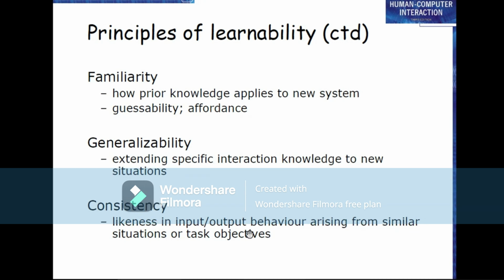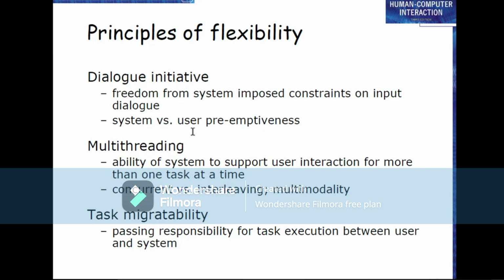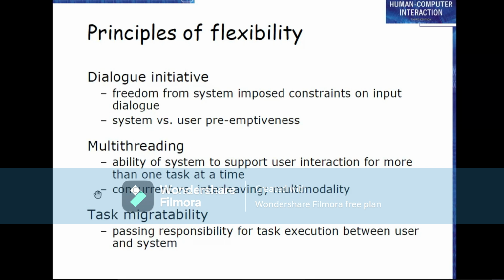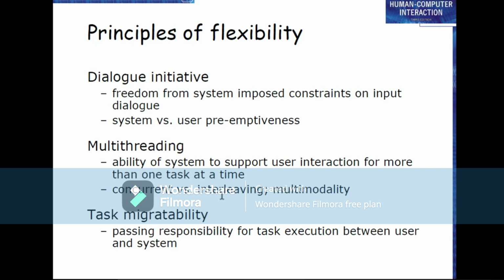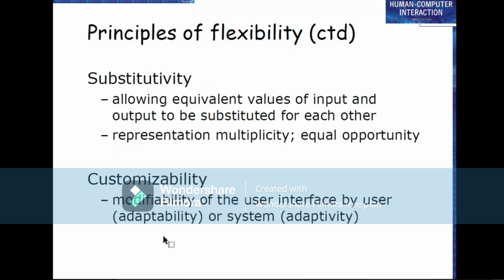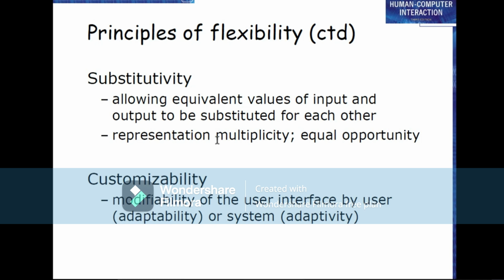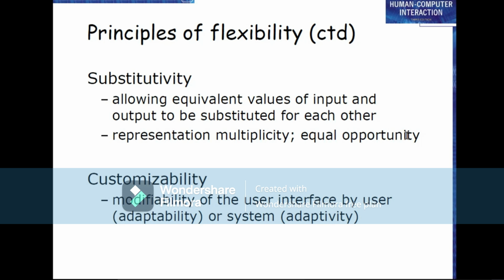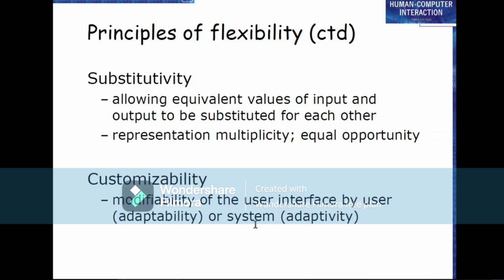HCI Principles of Flexibility 4